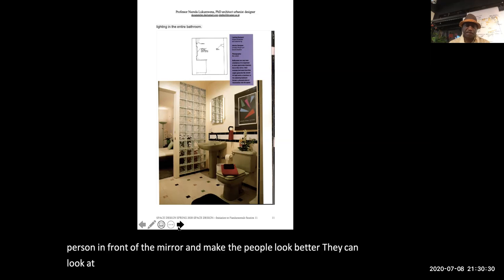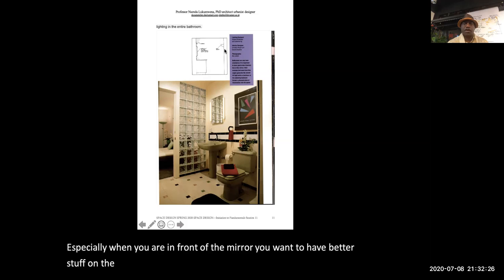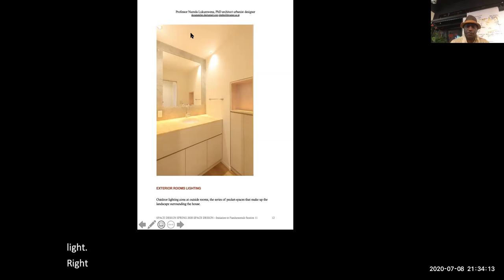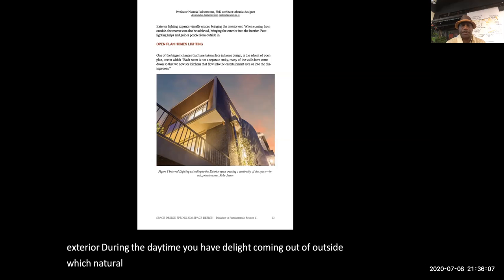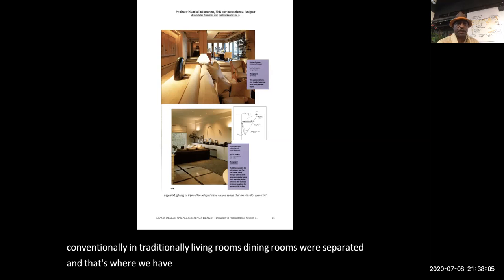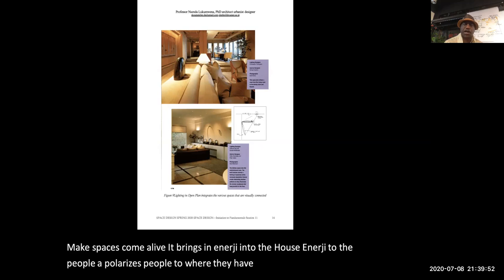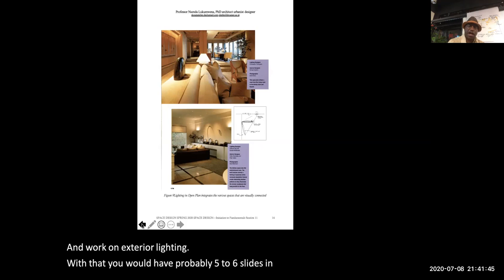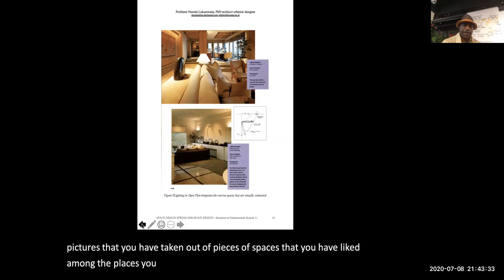11.SD Residential Lighting RcrdLesson-3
Lighting 3